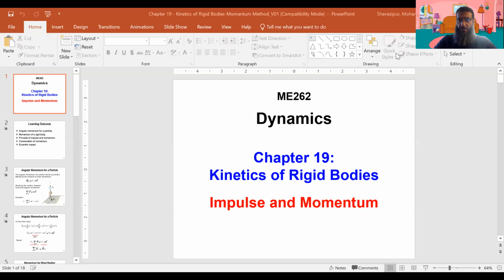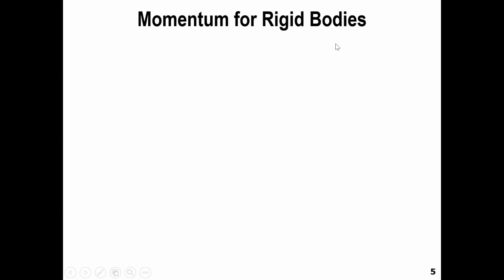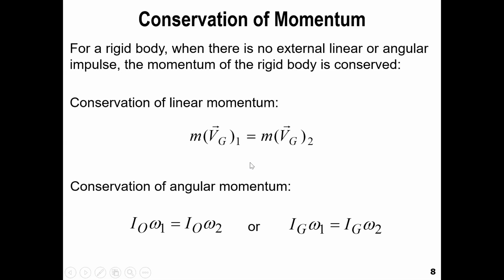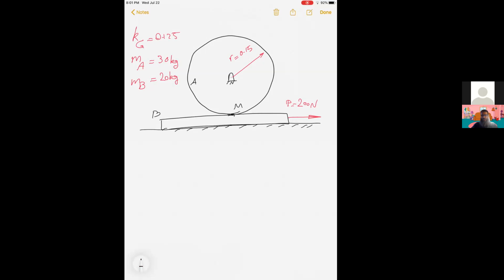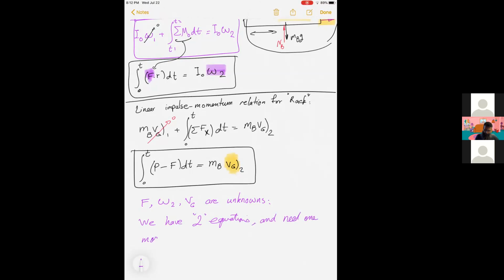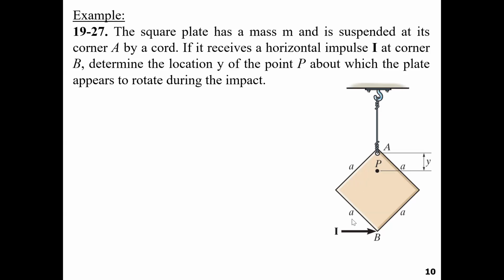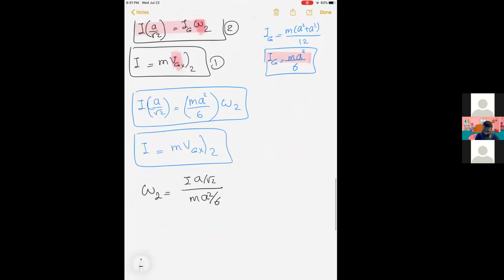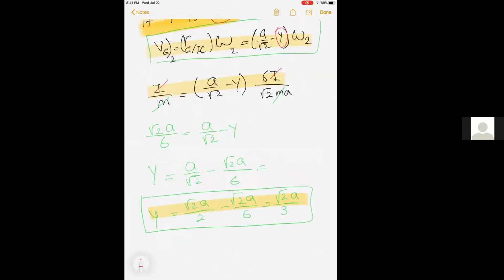Chapter 19_01